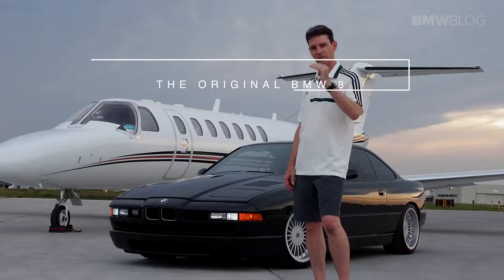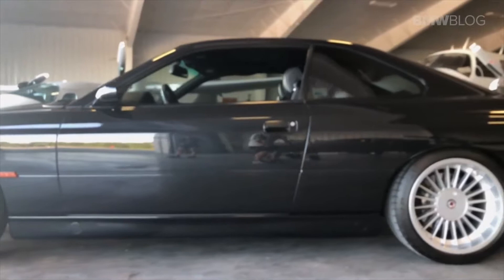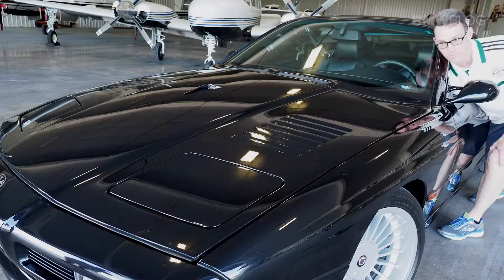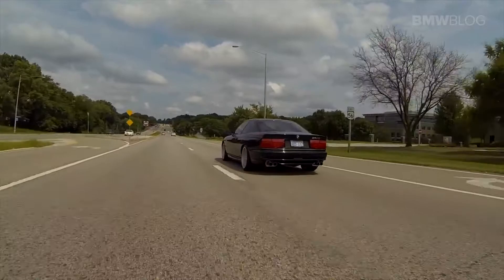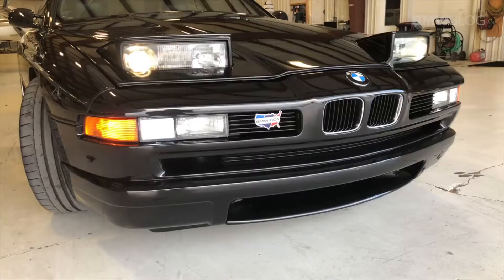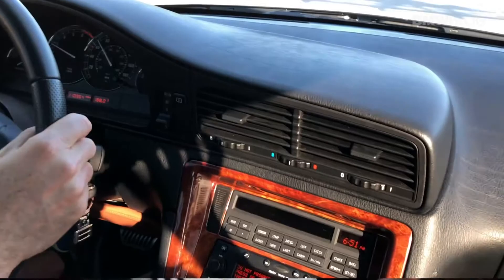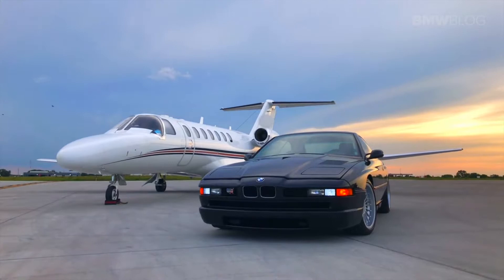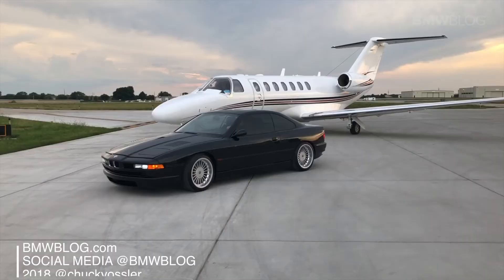The Original BMW 8 Series Review